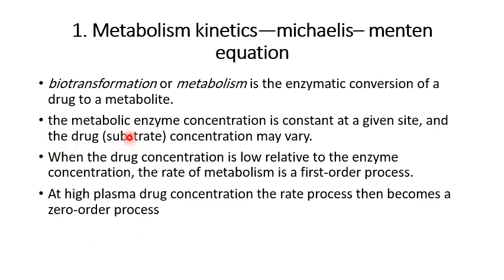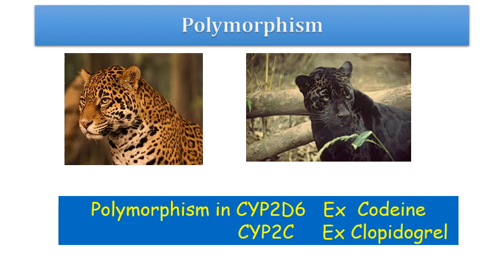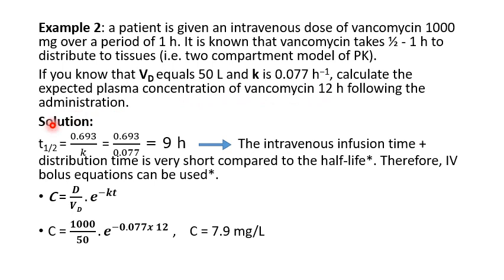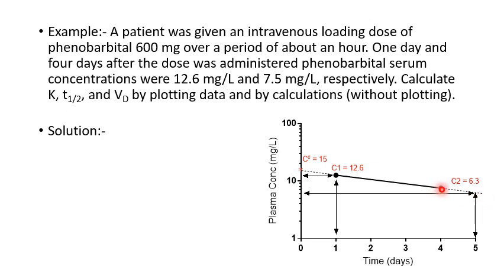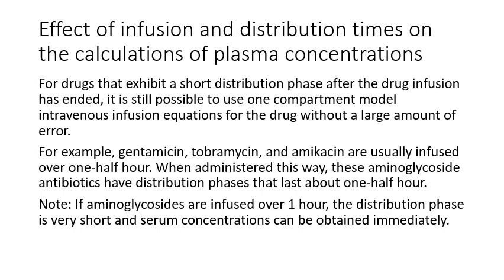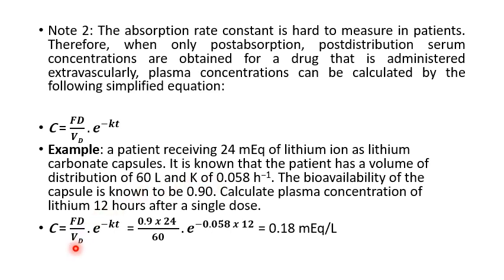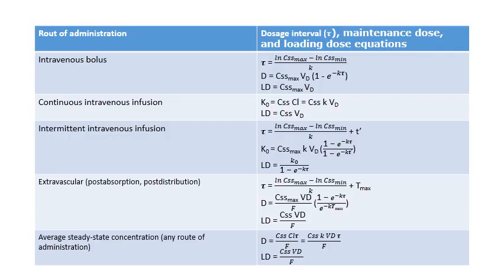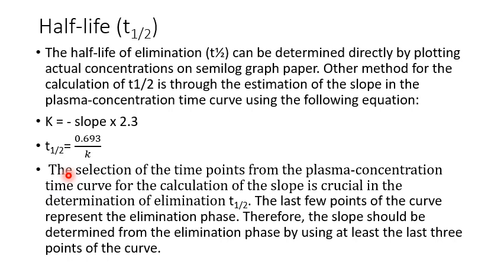Concepts in PK Lect 2